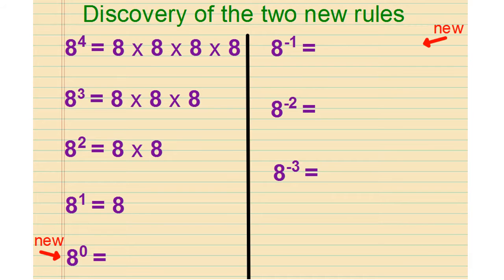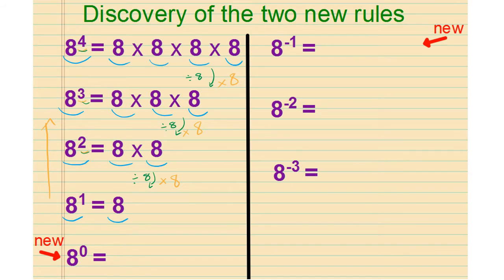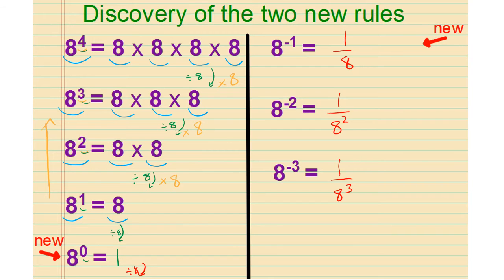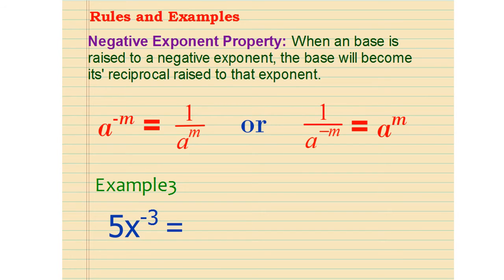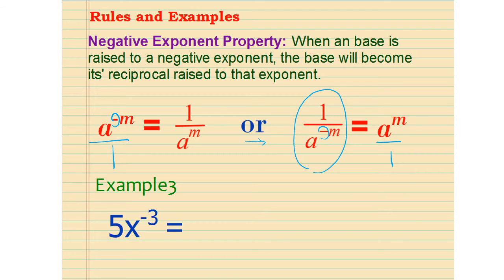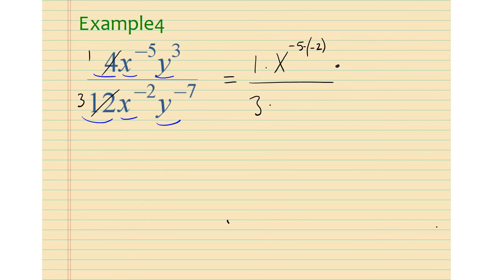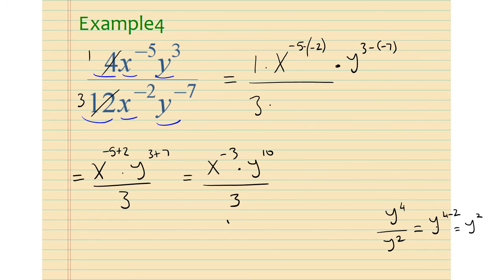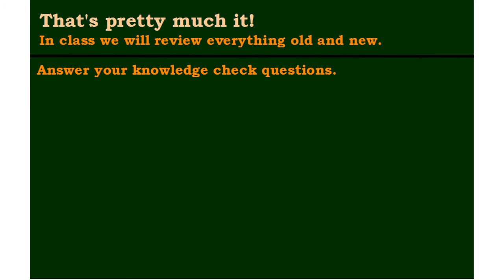Day 42 Notes Negative Exp Sci Not